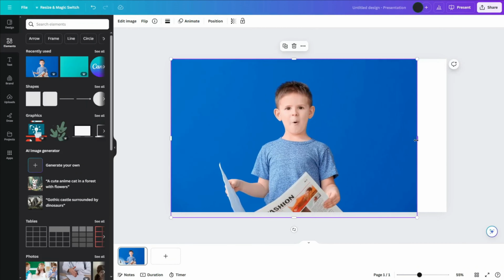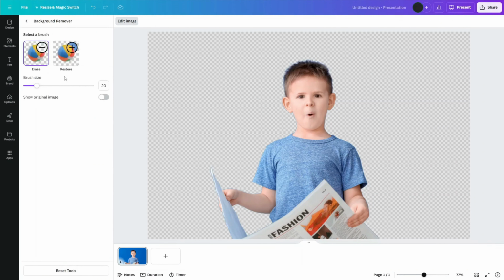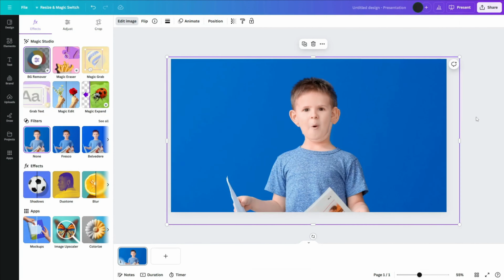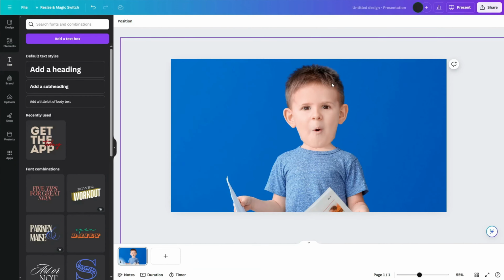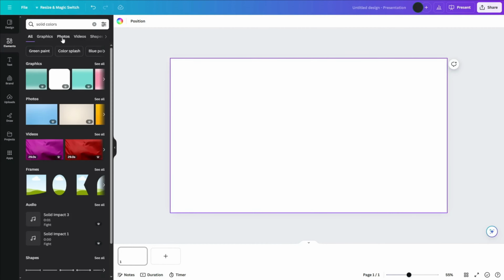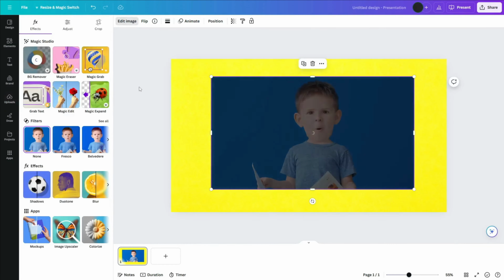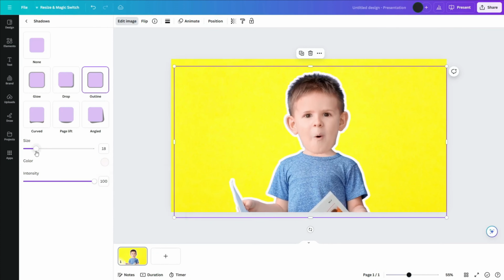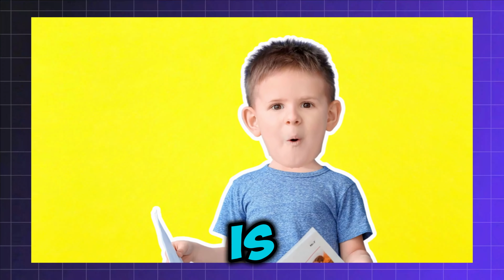EASY Big Head Effect in Canva for AMAZING Thumbnails! Canva Tips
Unlock the secrets to creating eye-catching thumbnails with the EASY Big Head Effect in Canva! In this tutorial, we’ll show you how to effortlessly make your thumbnails stand out by enlarging your subject's head, giving your designs a fun and engaging twist. Whether you're a beginner or a seasoned Canva user, our simple tips and tricks will help you level up your thumbnail game and attract more viewers to your videos.

✨ What You'll Learn:
- Step-by-step instructions for the Big Head Effect in Canva
- Tips to enhance your thumbnails and improve click-through rates
- Creative design ideas to make your thumbnails pop

Don’t miss out on these Canva tips that can elevate your content and make your thumbnails truly AMAZING!

🔥 Watch now and start creating thumbnails that grab attention!